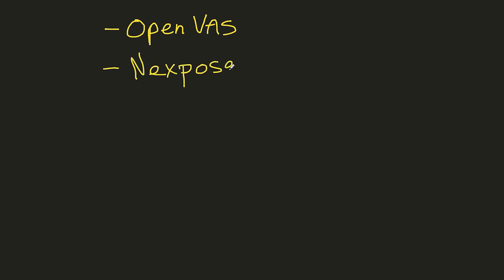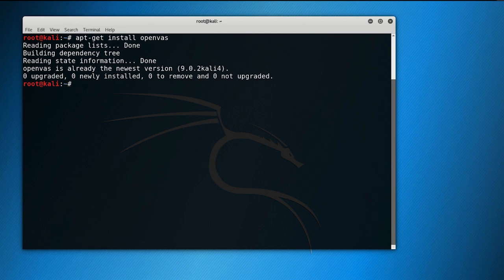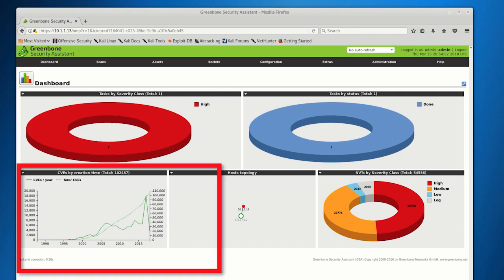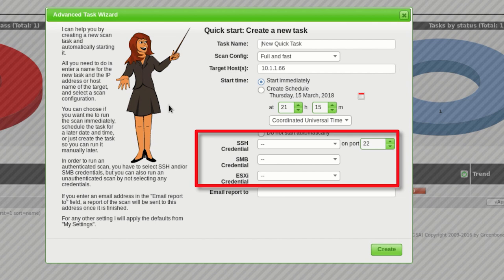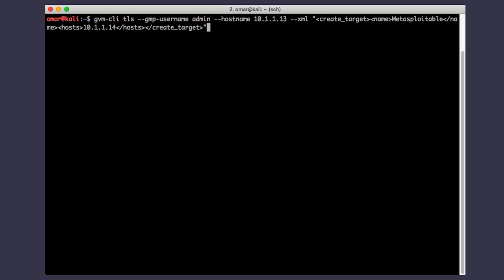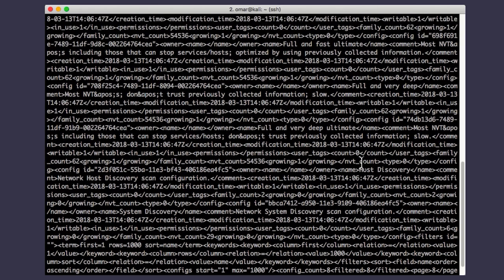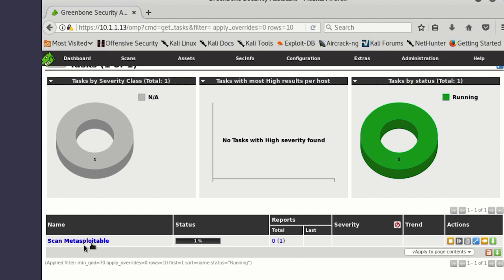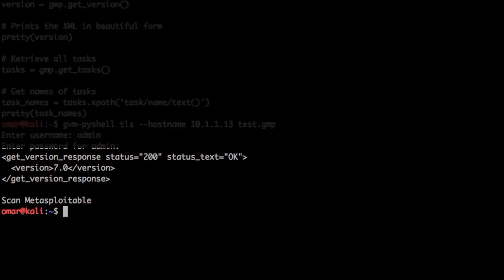00036Introducing OpenVAS: The Ultimate Open-Source Vulnerability Scanner for Cybersecurityh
"Discover OpenVAS (Open Vulnerability Assessment System), the powerful open-source tool for vulnerability scanning and network security! In this video, we explore how OpenVAS helps cybersecurity professionals, ethical hackers, and IT teams identify vulnerabilities, assess risks, and secure networks. Learn about its features, including comprehensive scanning, reporting, and integration capabilities. Whether you're a beginner or an expert, this guide will help you master OpenVAS and enhance your cybersecurity toolkit. Watch now to level up your vulnerability assessment skills!"
OpenVAS, Open Vulnerability Assessment System, Vulnerability Scanner, Cybersecurity Tools, Network Security, Ethical Hacking, Vulnerability Assessment, Open-Source Security Tools, Cybersecurity Training, IT Professionals, Risk Assessment, Network Scanning, Cybersecurity Enthusiasts, Penetration Testing, Security Auditing, Free Cybersecurity Tools.